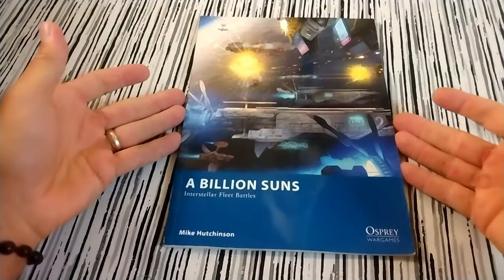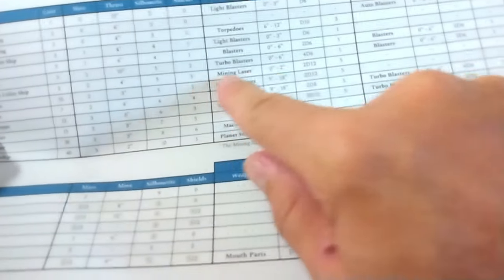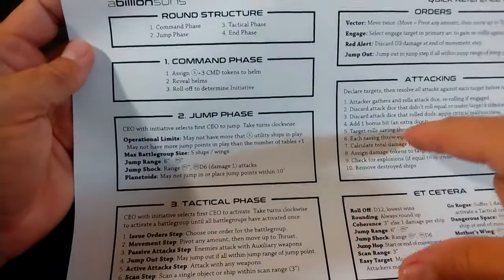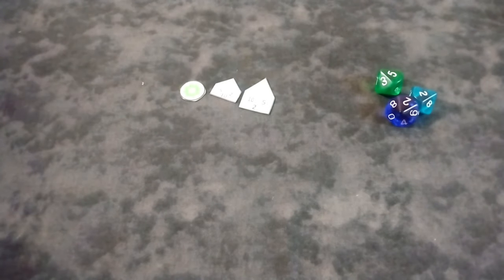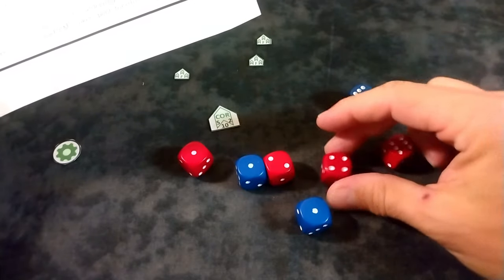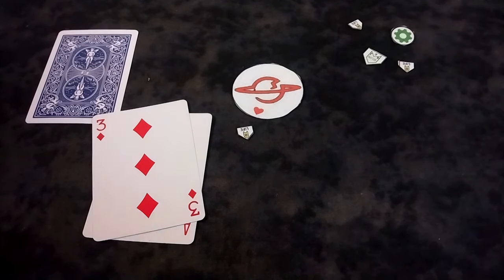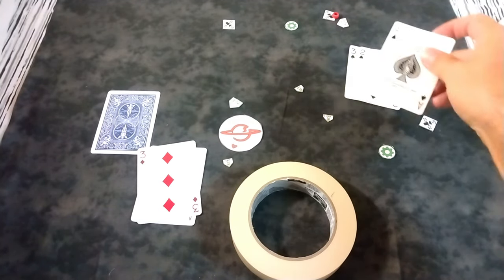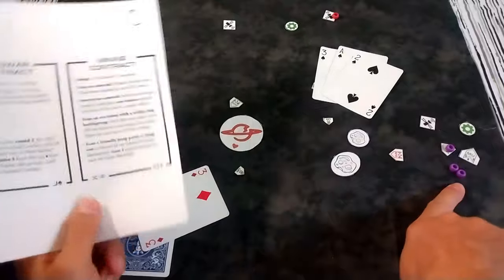A Billion Welcomes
An accidental rundown of how to play this complicated game of space banker wars.

Here's where you can download tokens and ships to print for your own table: